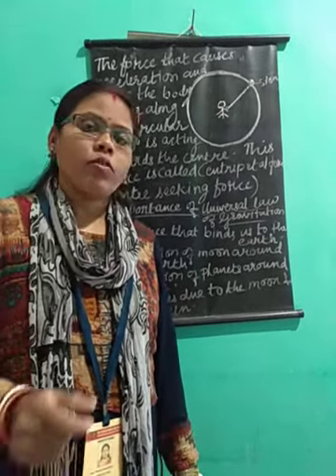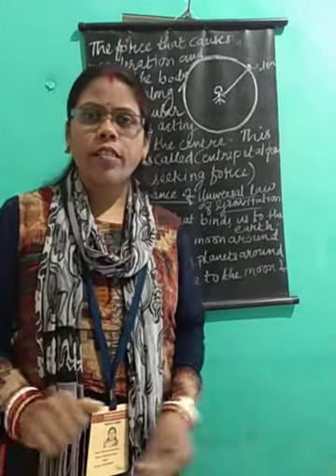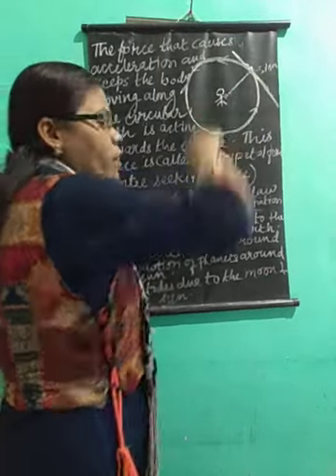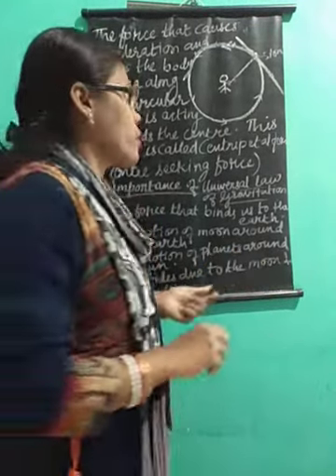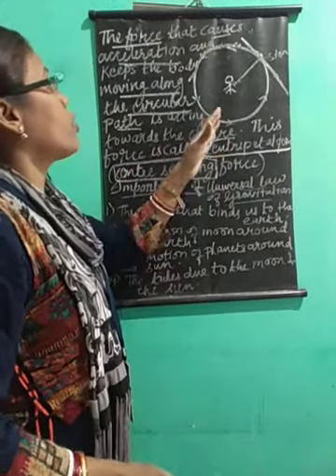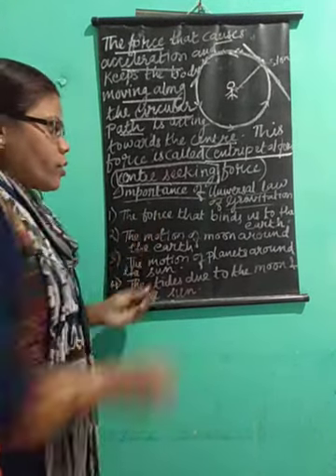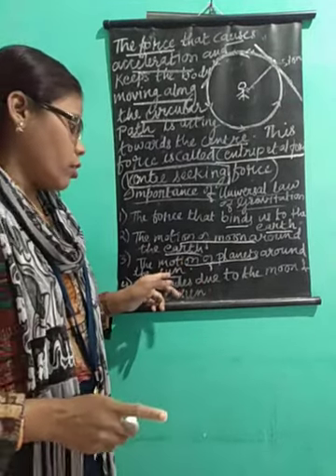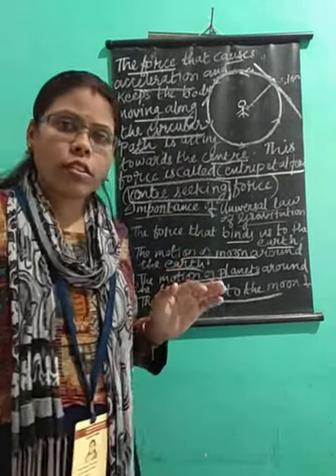Class IX Gravitation (II)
Hello everyone!!!
In this video we are going to discuss about importance of gravitational force, .